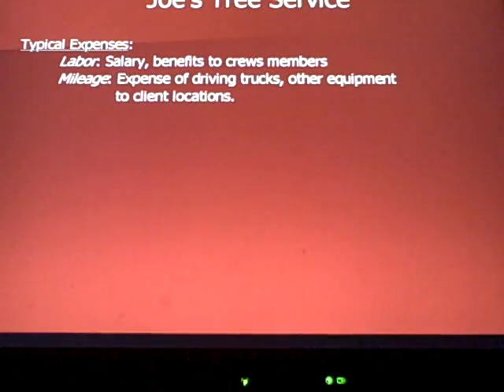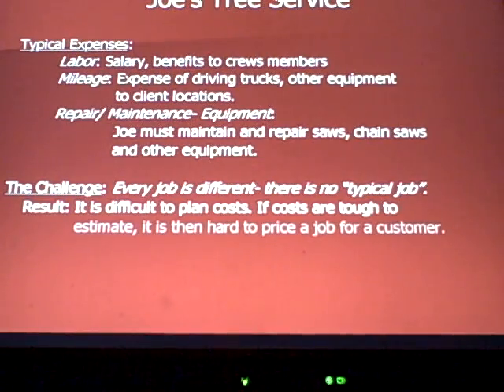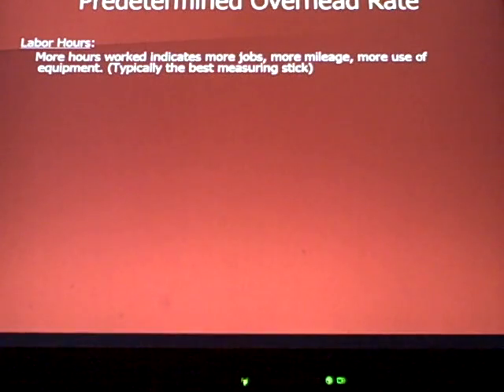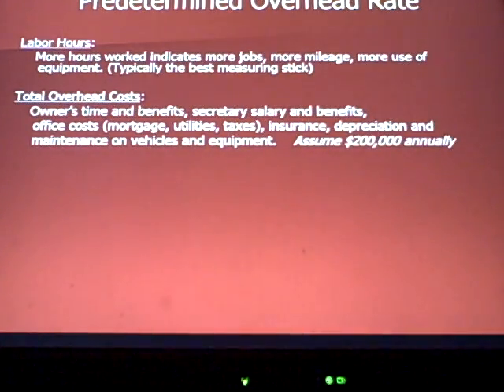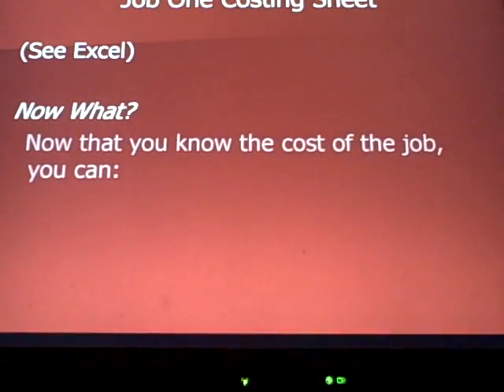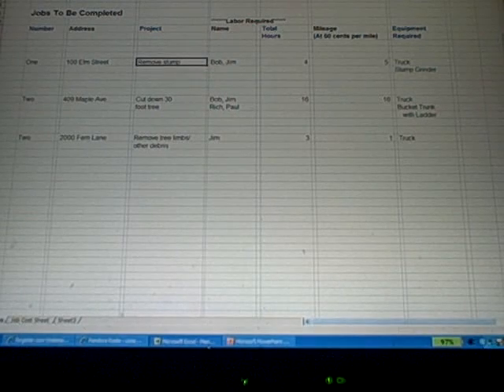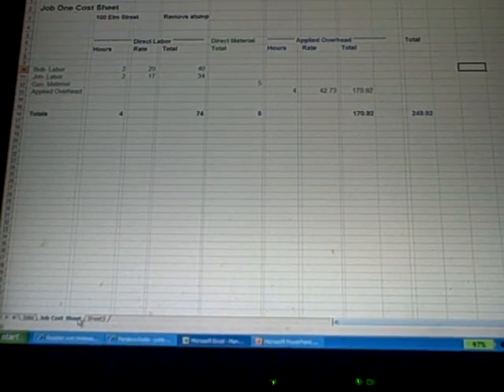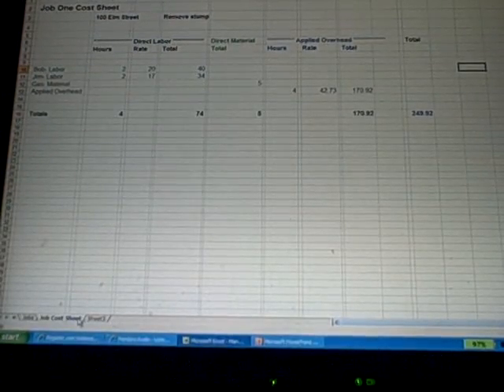Understanding Management Accounting Part Three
This Management Accounting video explains job costing, indirect costing, and cost vs. benefit analysis.